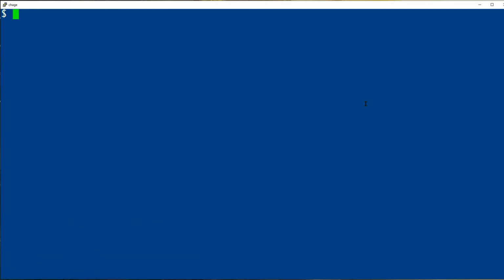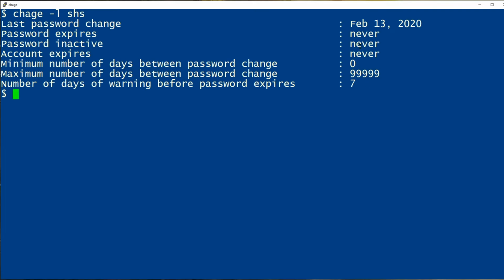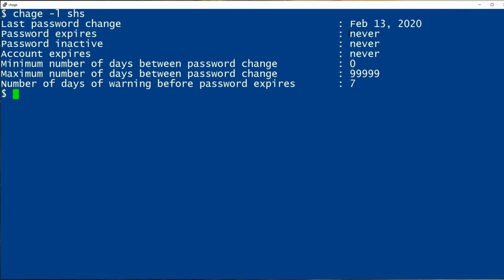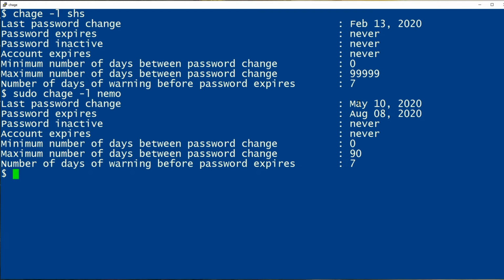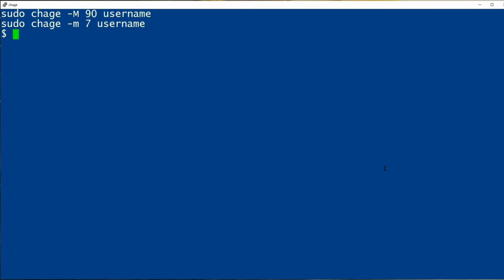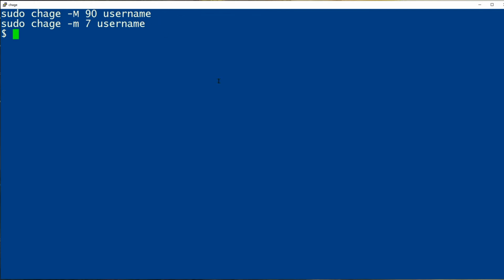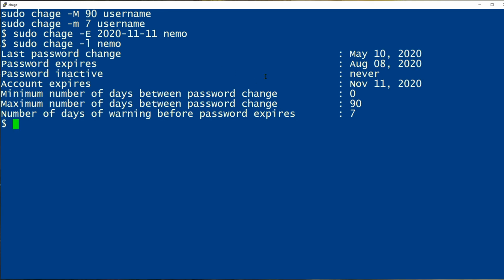How to use the chage command: 2-Minute Linux Tips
In this Linux tip, learn how to use the chage command. The name stands for “change age” and allows Linux admins to manipulate aging settings for user accounts – when passwords will must be changed or accounts will expire.

Linux, Linux tip, Linux tutorial, how to, chage, chage command